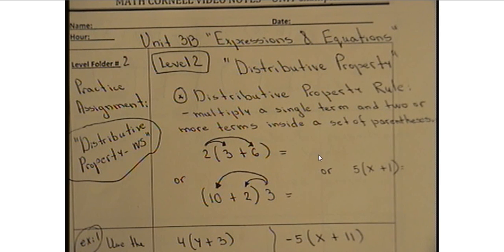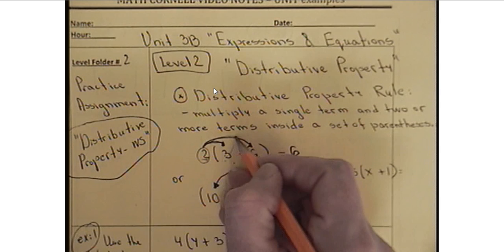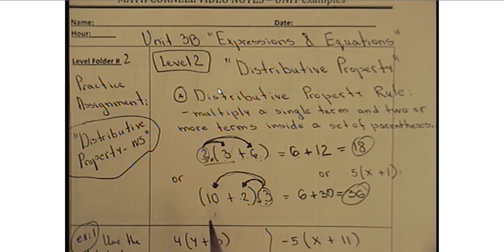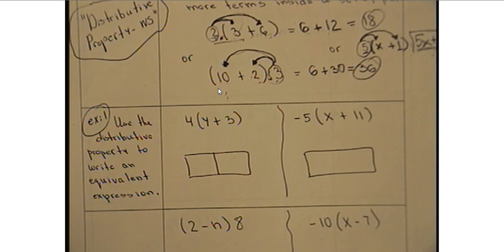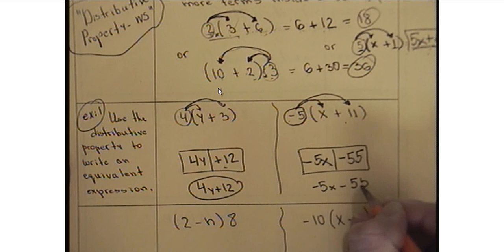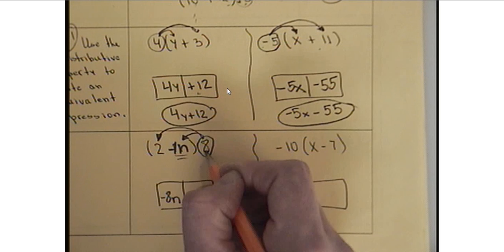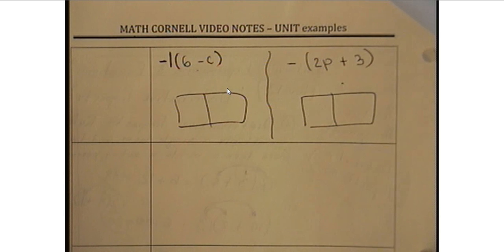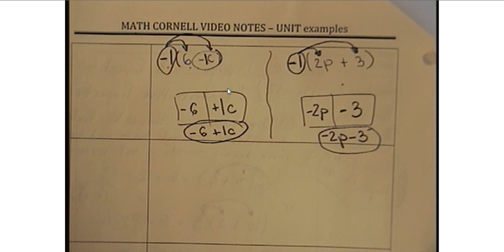7U3B Mision 2 Distributive Property